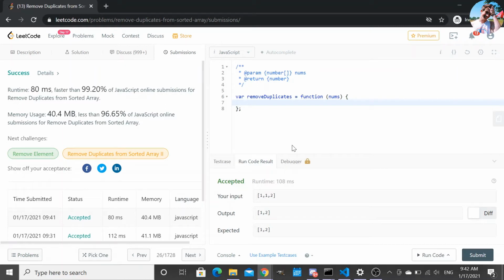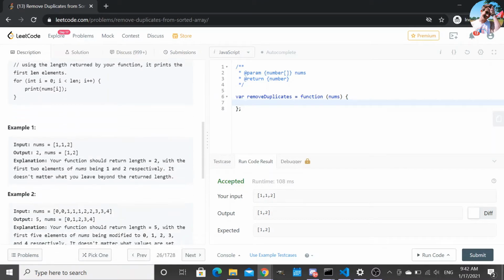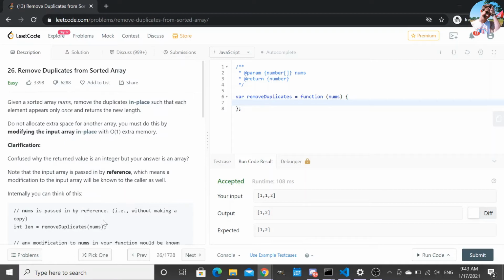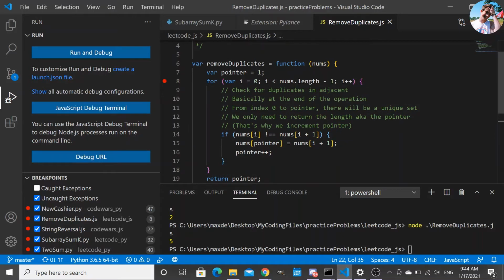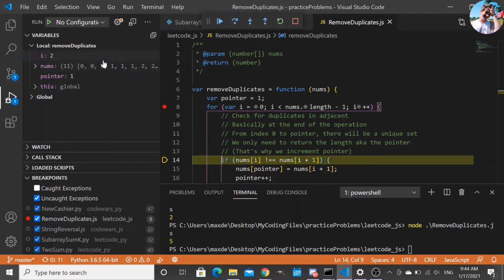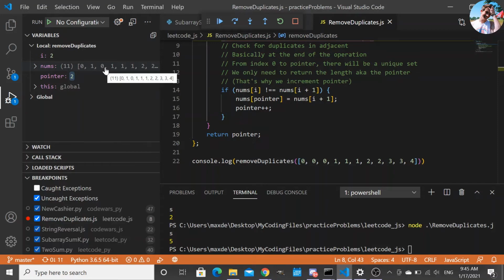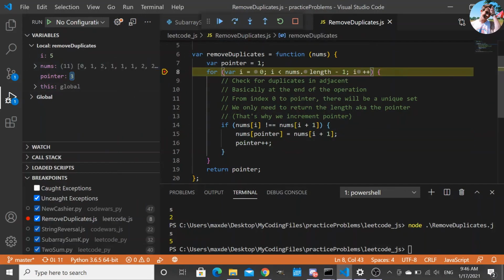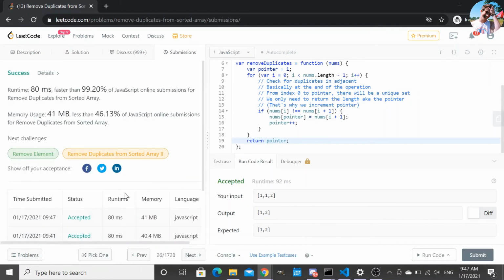LeetCode Remove Duplicates from Sorted Array | JavaScript